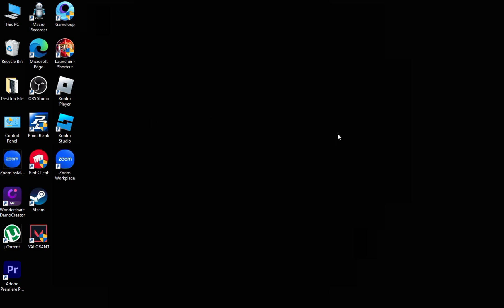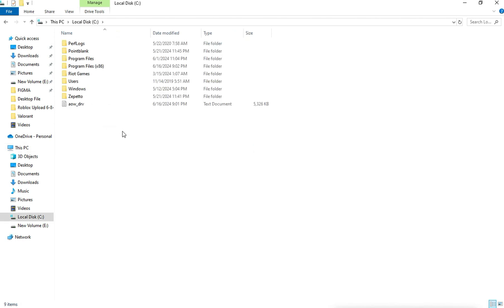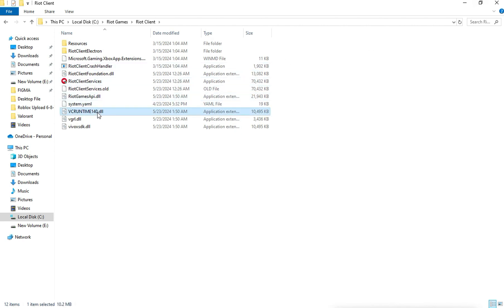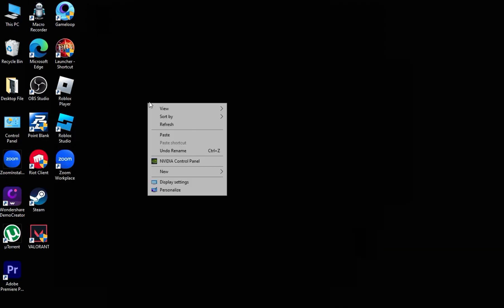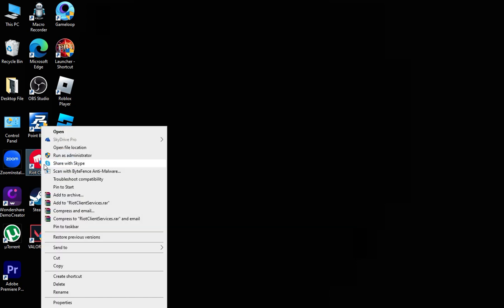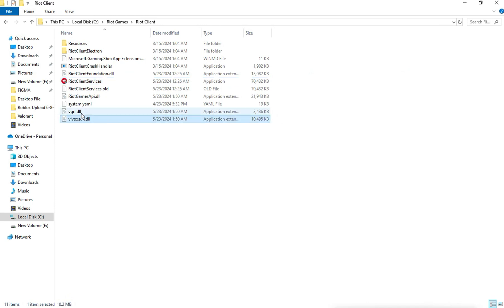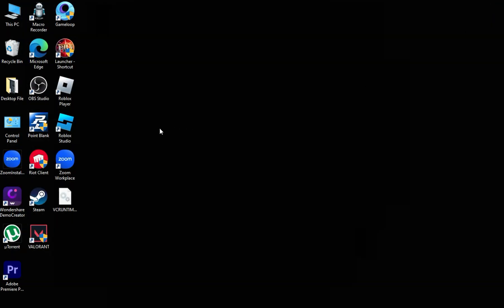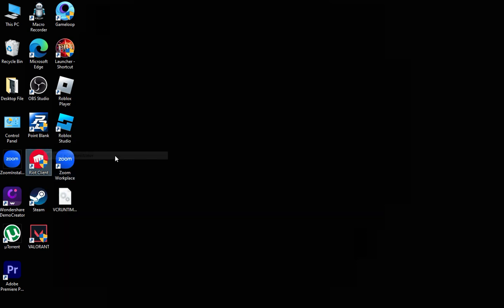How to 'Fix Process Already Running' | Valorant Easy Guide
In my new YouTube video titled "How to Fix 'Process Already Running' | Valorant Easy Guide," I share a straightforward solution to the frustrating "process already running" error in Valorant. I'll take you step-by-step through the process of identifying and resolving this issue, ensuring you can get back to your game without any hassle. Whether you're a seasoned player or new to Valorant, this guide will help you quickly troubleshoot and fix the problem. Watch the video to learn how to easily overcome this error and enjoy a seamless gaming experience!